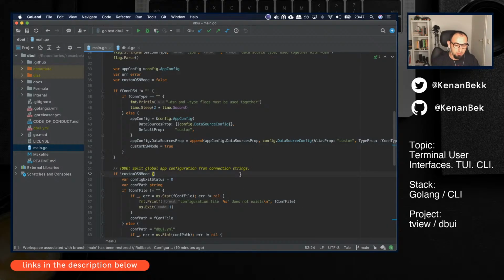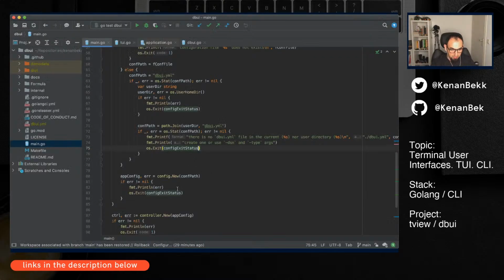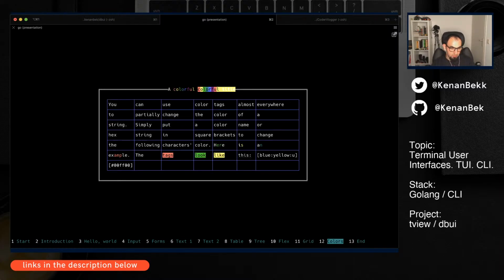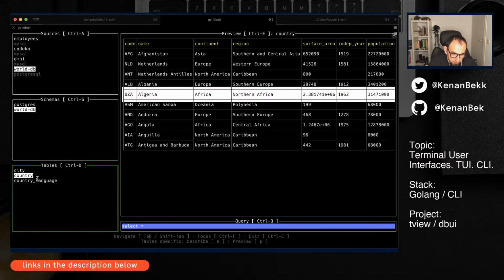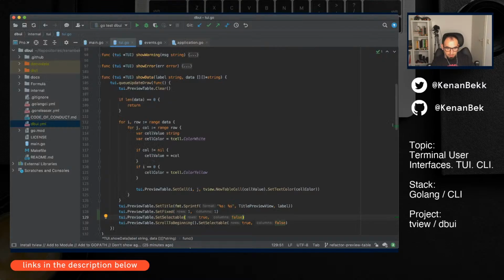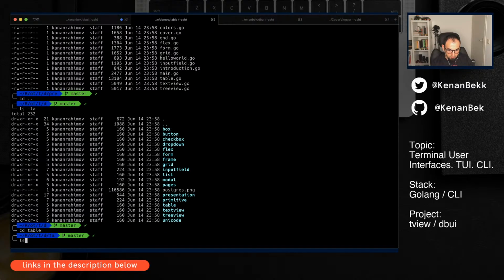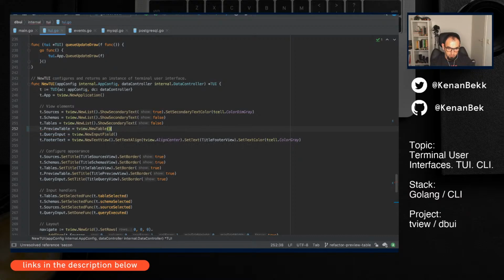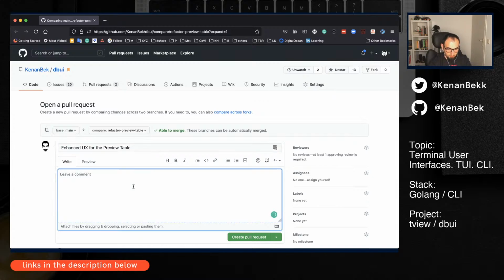Terminal User Interfaces in Go with tview / Golang & CLI / Live Code Session #1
In this video:
- Short intro to the tview package.
- Using tview for my dbui project.
- Overview of the codebase.
- Refactor table preview element:
- Set headers to be non-selectable.
- Custom style for selected rows.
- The result is visible in this Pull Request on GitHub.